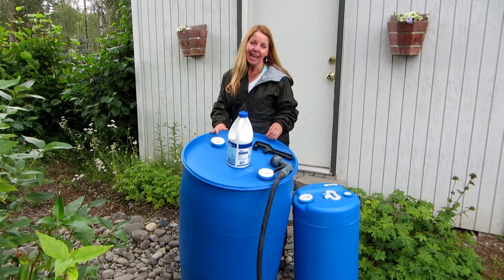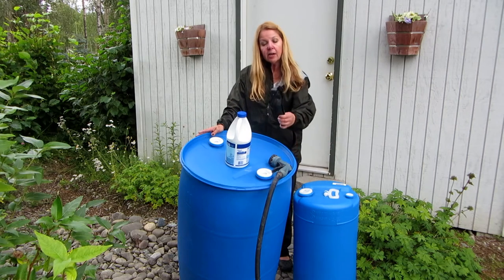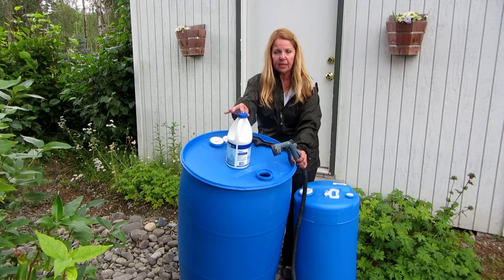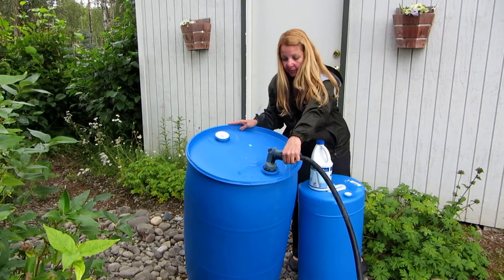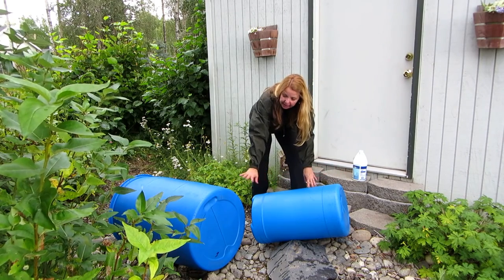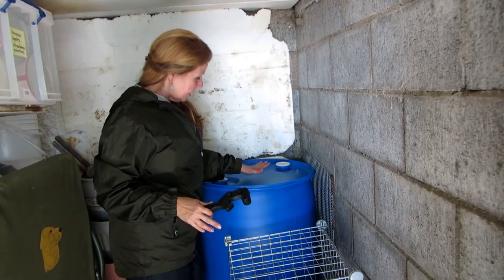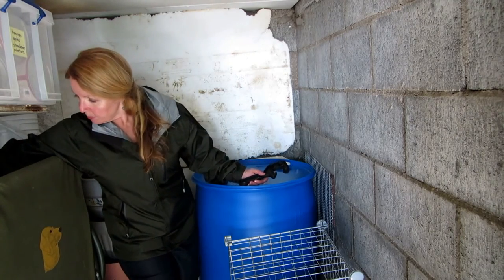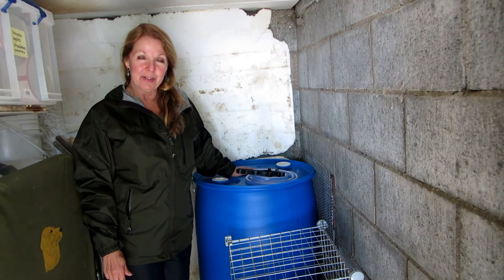Water Storage Barrels Sanitize and Set Up- Prepping Water for Emergencies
Water Storage Barrels Sanitize and Set Up Water barrels Long Term Water Storage 55 Gallon Barrels How and where to store water for emergencies with water barrels, a great way to store larger amounts of water for emergencies, survival, SHTF.  How much water to store? Water is your most important prepping item.   Without water, you may only live a few days.   Follow these simple steps to sanitize, set up, and fill water barrels for your emergency water needs.  Water barrels need to be sanitized, and put in place before you fill them.  Water weighs 8 pounds per gallon, so barrels cannot be moved once filled.  Decide where you want them before you fill them.  Water barrels give you a clean supply of water in emergency situations.  For about 1 dollar a gallon, you can buy and fill a water barrel and have a good supply for emergencies.  This is the best way to store large amounts of water for long term emergency preparedness needs.  Make a strategy for safe drinking water.

★☆★ RECOMMENDED RESOURCES: ★☆★
Water Barrel
Shaker Hose
Water Barrel Bung Wrench
Aquatabs water purification tablets